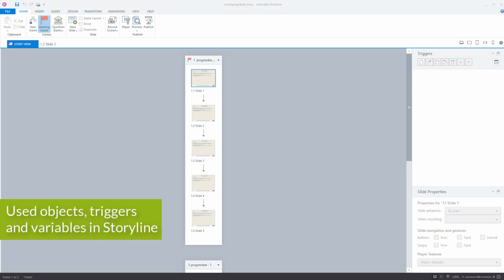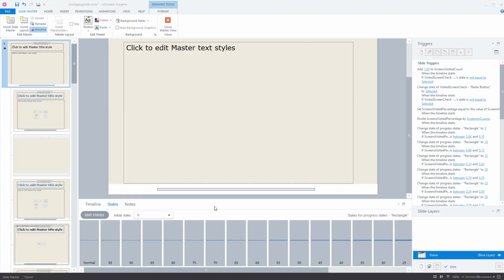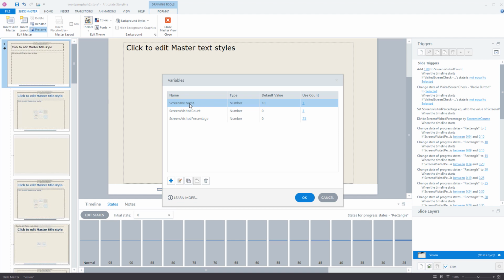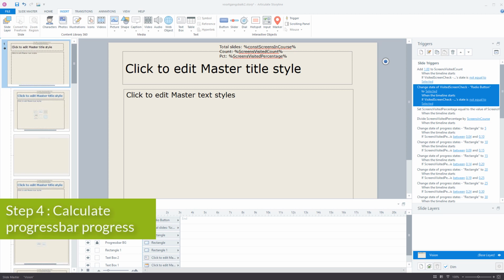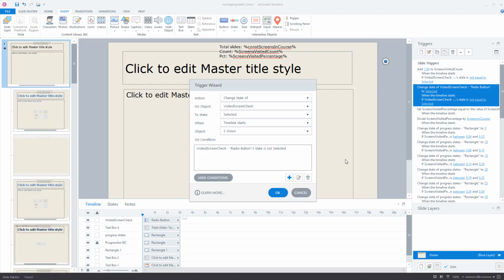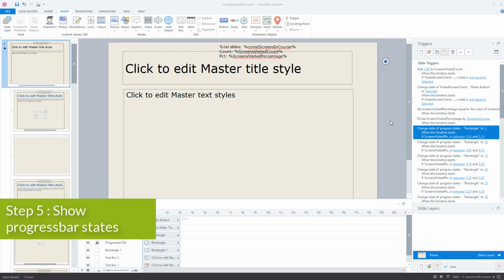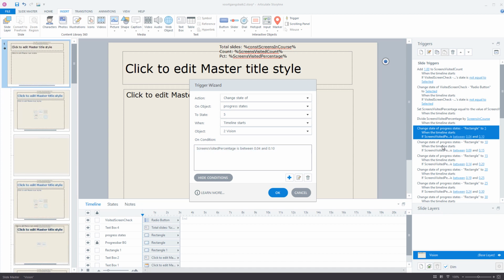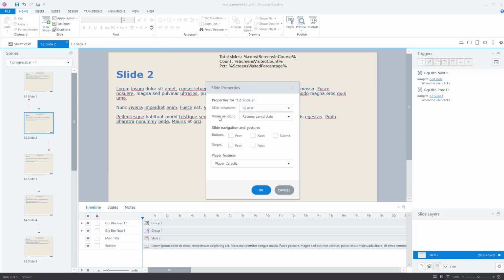How to create an automatic progress bar in Articulate Storyline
📕 Free Guide: Copy my personal 8-step process to create engaging and effective e-learning with Articulate Storyline quicker and with less errors.

In this video I show you in 5 steps how to make a progress bar in Articulate Storyline that automatically shows the progress per slide to a participant.

🎓 I'm transforming my Articulate Storyline Classroom Training and Youtube tutorials to a laser focused online course on how to create engaging e-learning with Articulate Storyline. Interested?